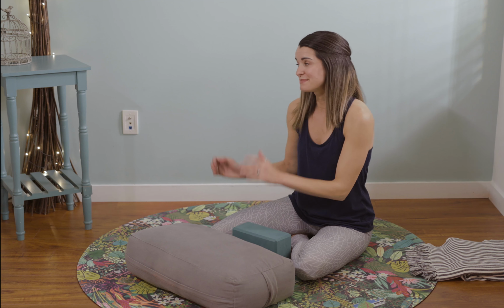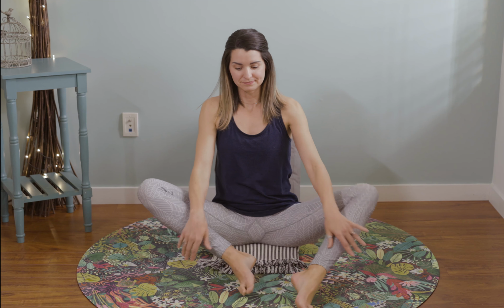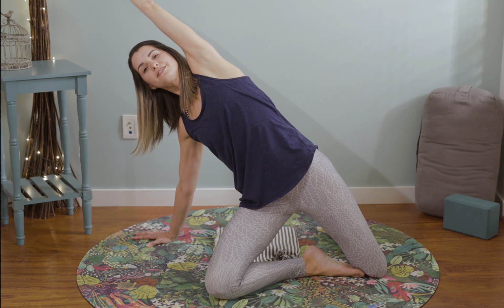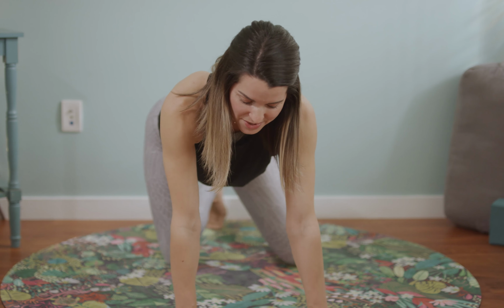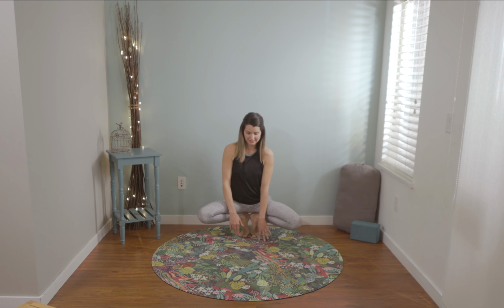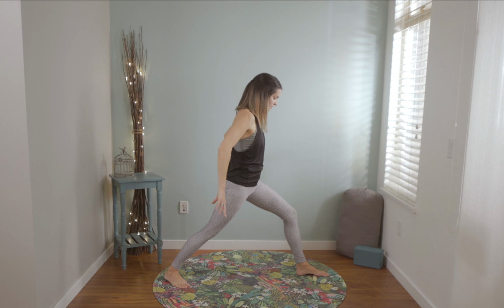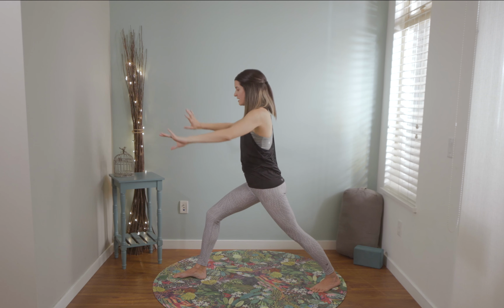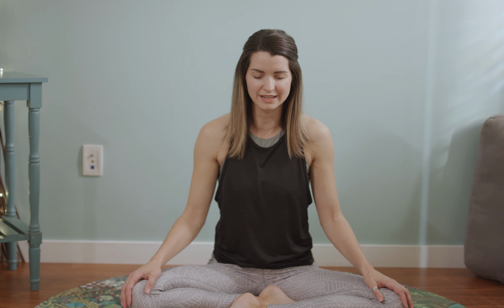Yoga for Pregnancy - Ideal Birthing Positions - Kukoon Yoga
These classes are curated for each week of pregnancy and incorporate all the essential tools and tips you'll need for birth...and into the beyond.

All levels, trimesters and bodies are welcome! Whether you've done yoga before, or are completely new to the practice, this gentle Hatha Flow will allow you to explore movement and challenge yourself within your own personal limits! It’s our intention to help you “feel strong”, not “get fit”. That said, you will feel the fire in all the right places, getting your body, mind and spirit ready for your birth…and for the beyond!

Always listen to your body’s cues, ensuring that you’re moving in a way that feels good for you. Lastly, remember that my cues are suggestions! Take them or leave them. Embrace and celebrate every new stage along your journey to motherhood.
To Bring To Practice:
  - Bolster (or large pillow)
  - Block (or rolled-up blanket/towel)
  - Set yourself up alongside a wall or couch for this practice
- Yoga Mat by SupportedSoul.com
- Yoga Pants by Bewildher.com
Grab your FREE bonus content for birth prep + get a FREE 15 day trial to our program.